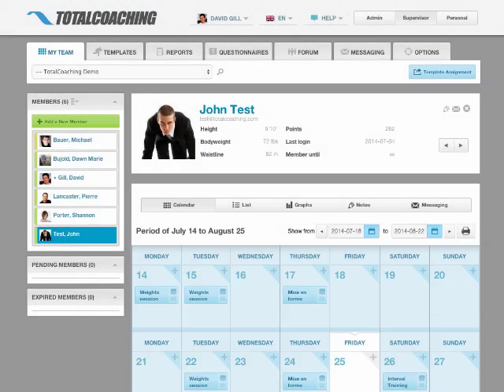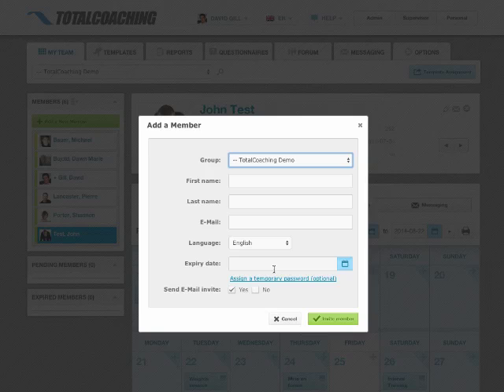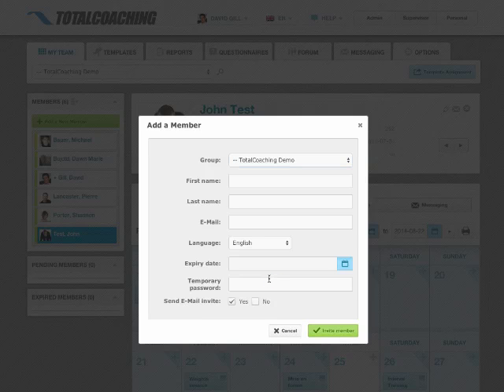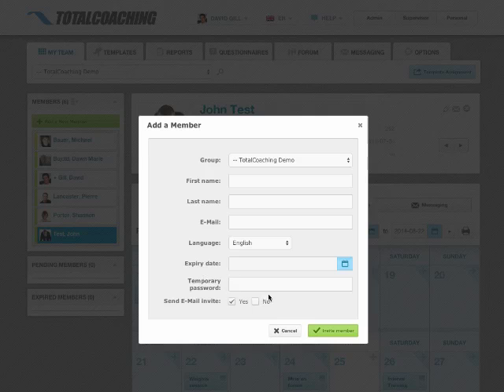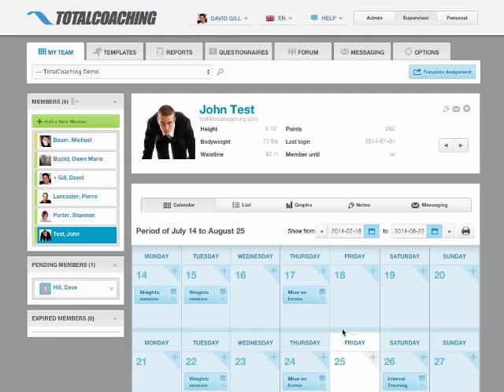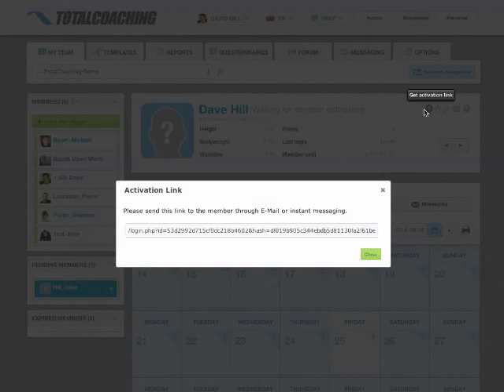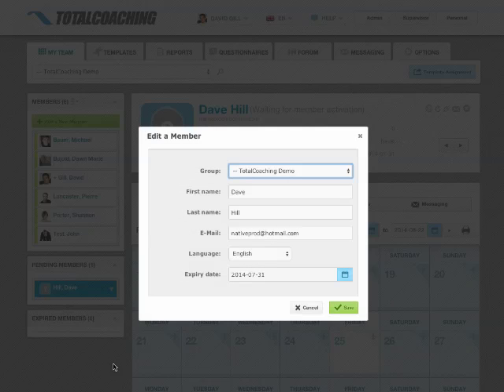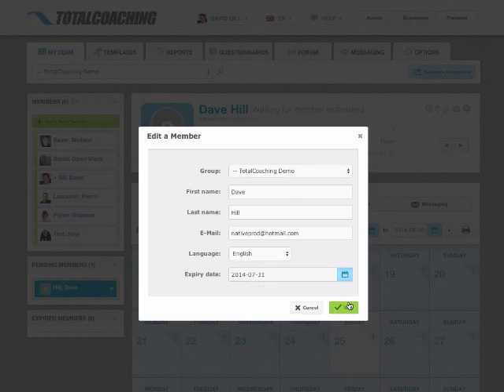Adding and managing members on TotalCoaching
TotalCoaching is an online software for personal trainers wanting to coach more clients more efficiently.